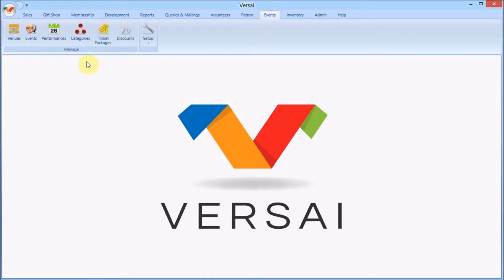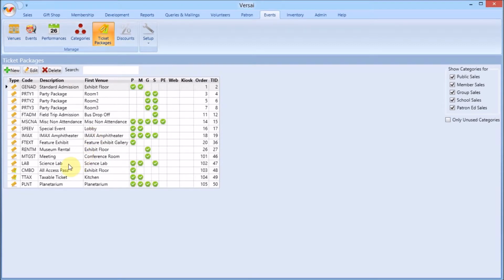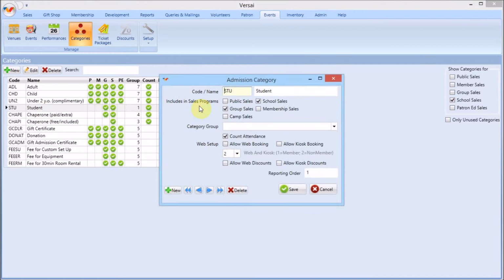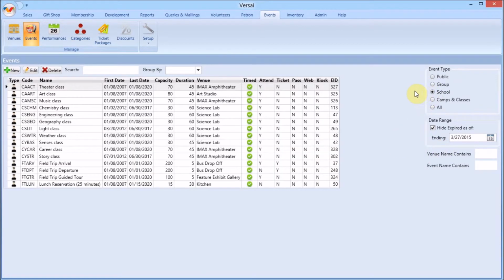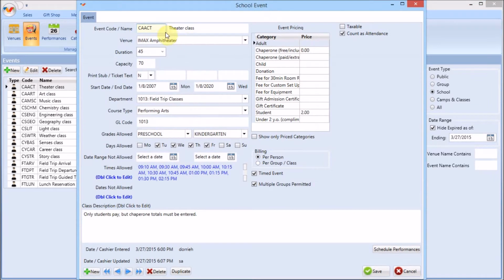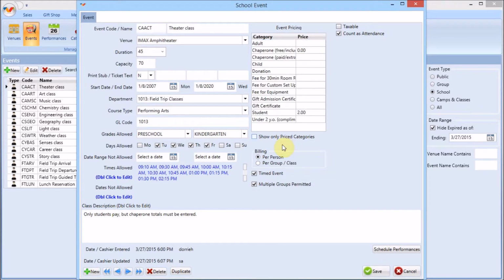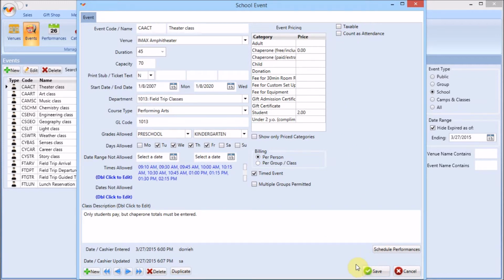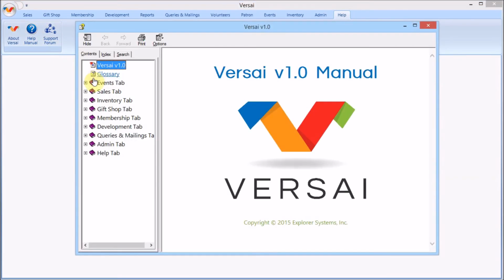Versai - Set Up Field Trip and Outreach Programs (School Events)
Versai by Explorer Systems is an industry leader in fully-integrated managment software for museums, zoos, and aquariums. Functionality you need at a price you can afford.